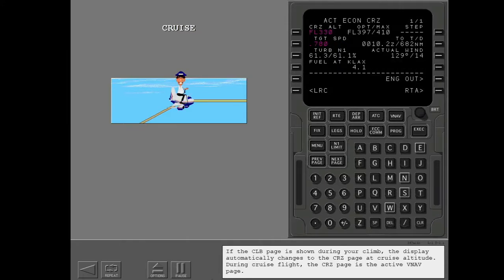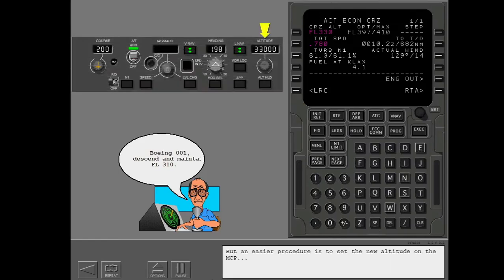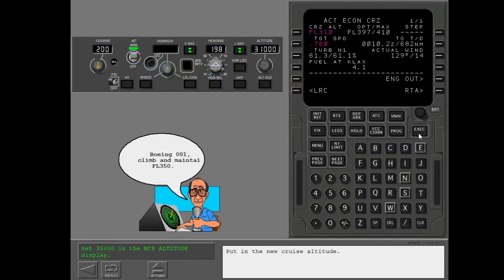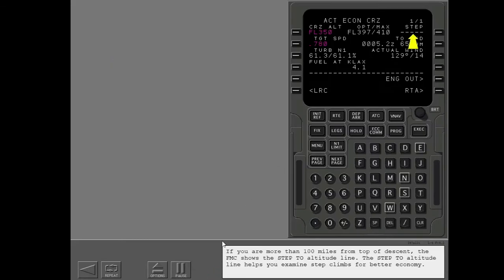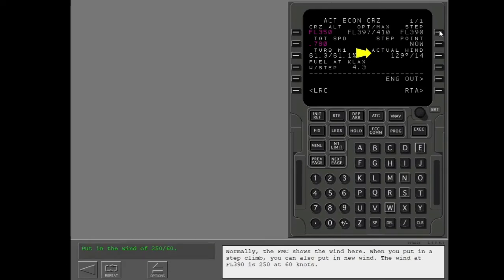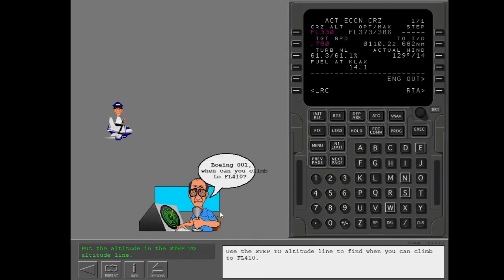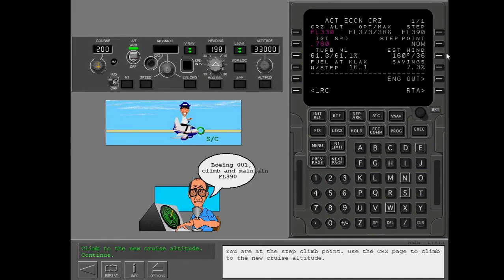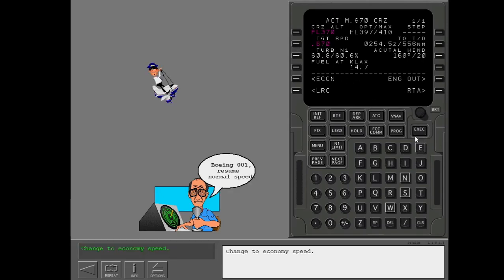52. Boeing 737NG - FMC Cruise